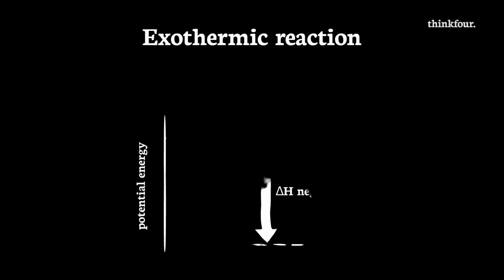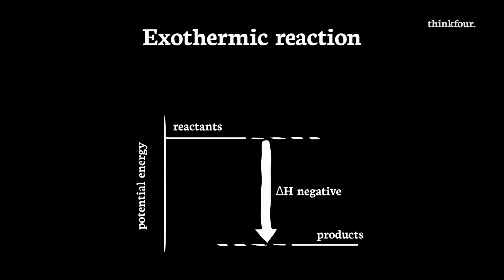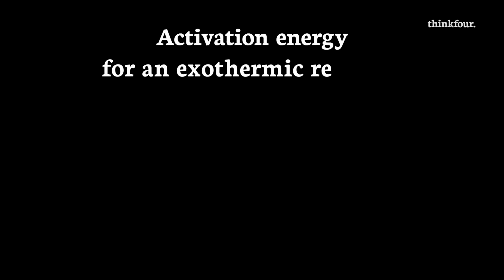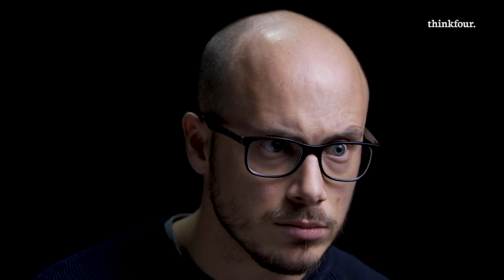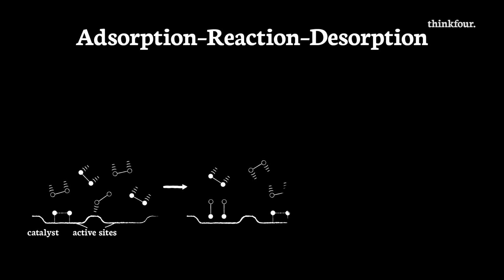Higher Chemistry - Controlling the rate: reaction pathways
Watch this video tutorial to explore potential energy diagrams for Higher Chemistry (and why taking a boulder up Ben Lomond might teach you something).